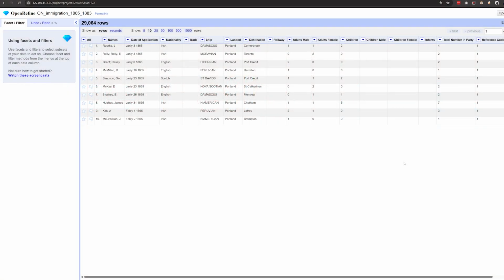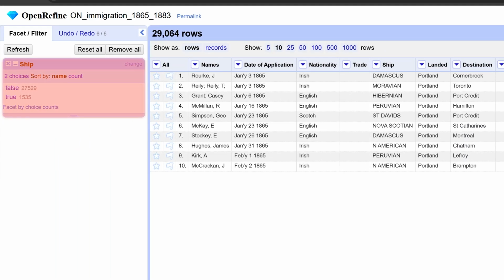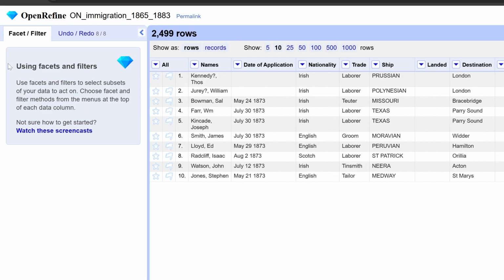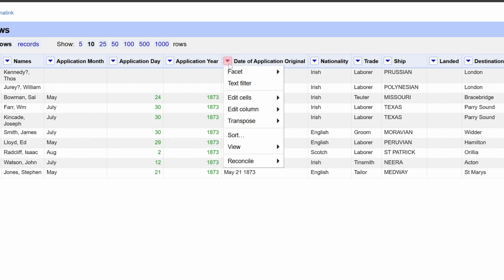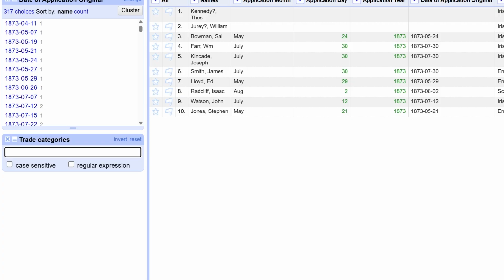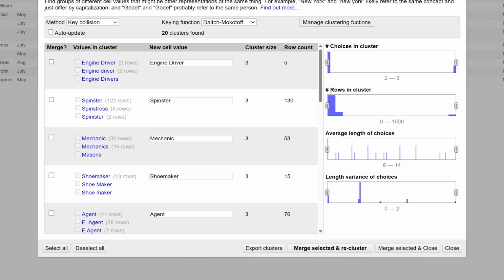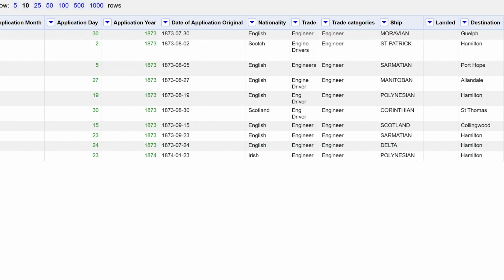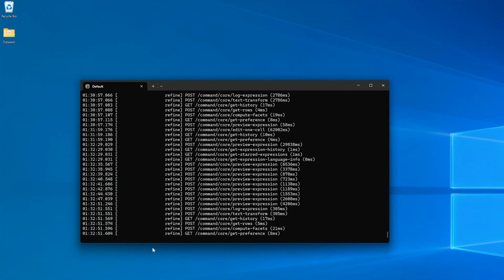OpenRefine Tutorial Series: Video 4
For a full transcript and to download the accompanying .CSV file, please